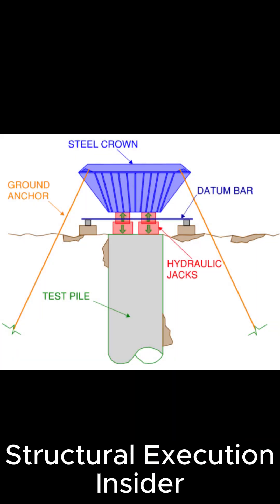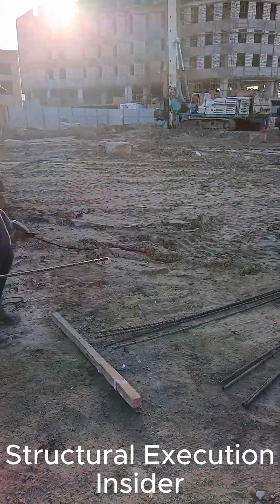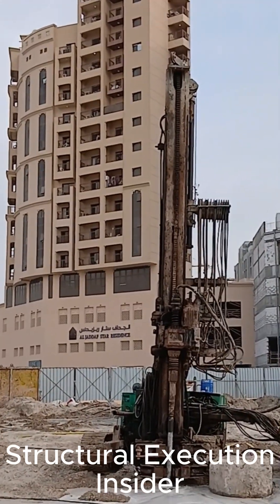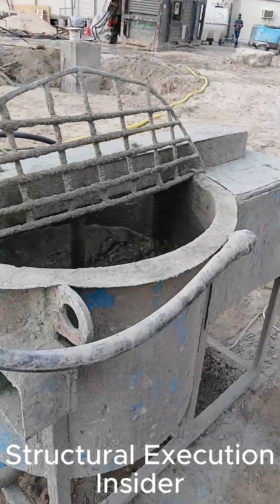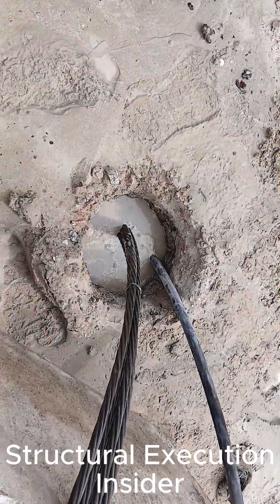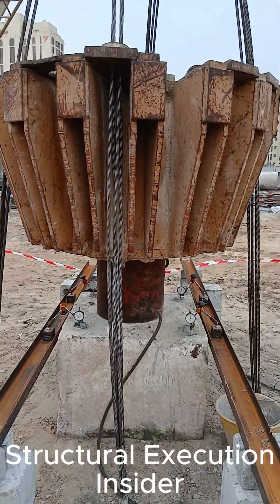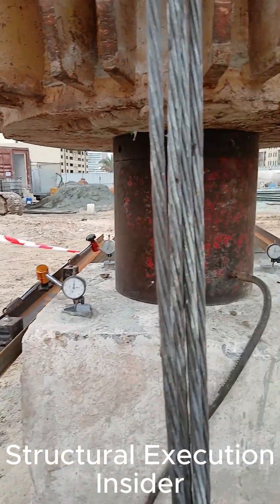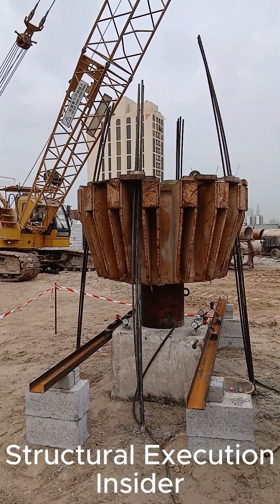Static Load Test on Reinforced Concrete Pile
“This video demonstrates the full setup of a static pile load test on a reinforced concrete pile, including reaction boreholes, grout installation, hydraulic loading, and settlement measurement, in accordance with ASTM D1143 and EN ISO 22477-1.”